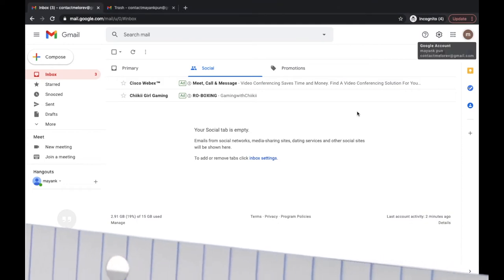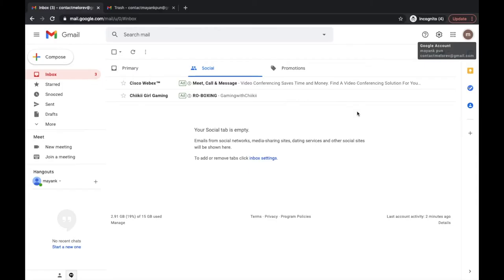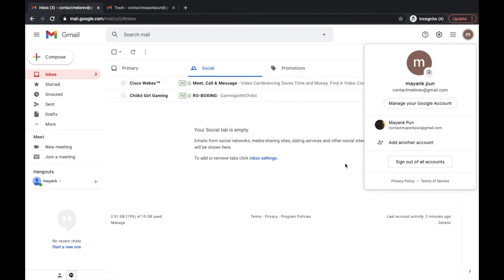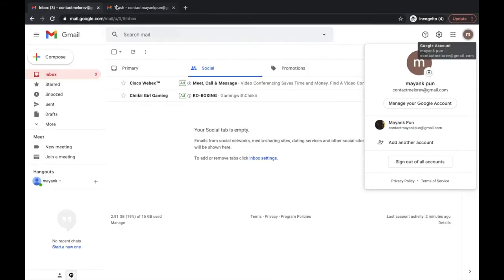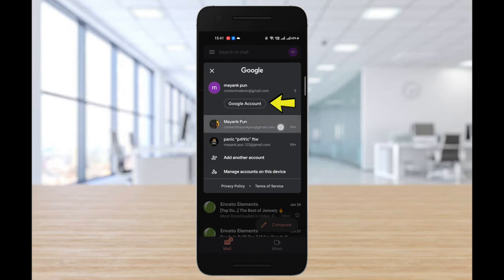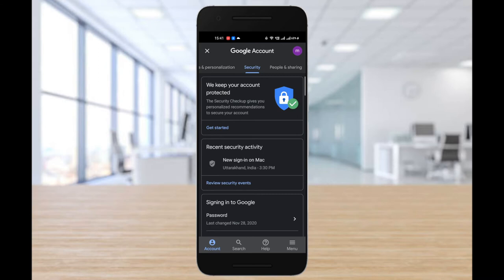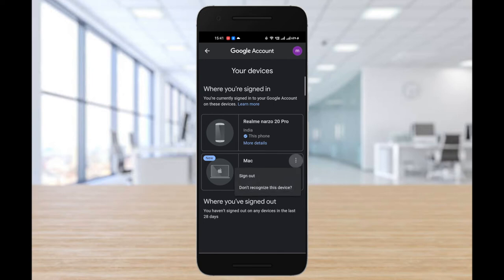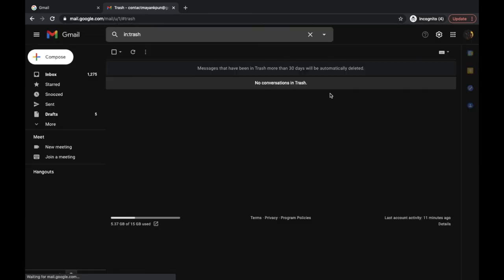how to sign out of a gmail account - (PC/MAC ) | how to log out OF A GMAIL account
In this video you will learn, how you can logout or sign out from your gmail account, while you are logged in with multiple gmail accounts.

Simple step by step process to log out from your gmail account on laptop. this applies to both for Windows 10 and Mac Computer or Laptop.